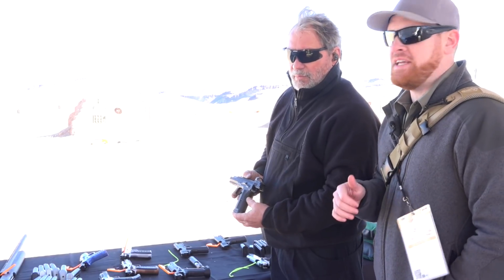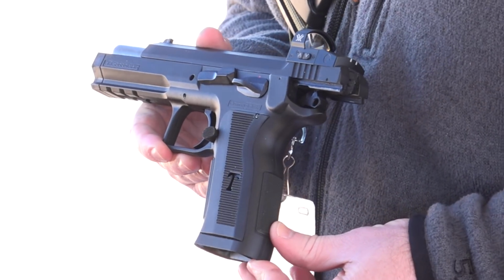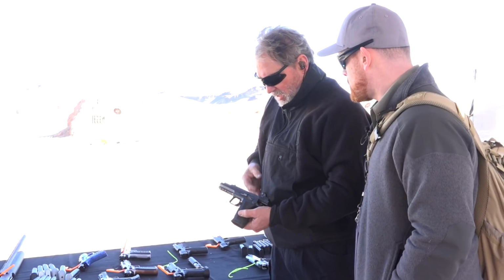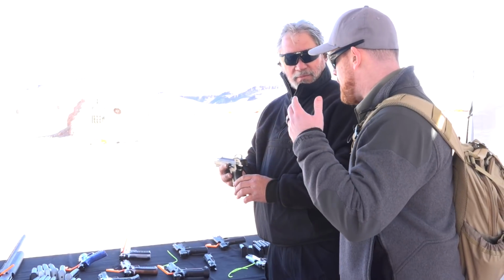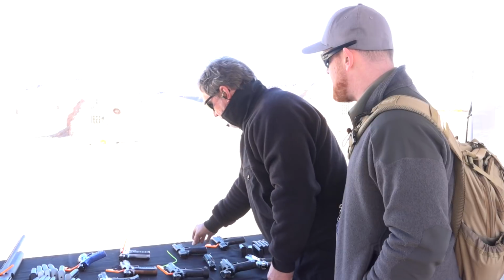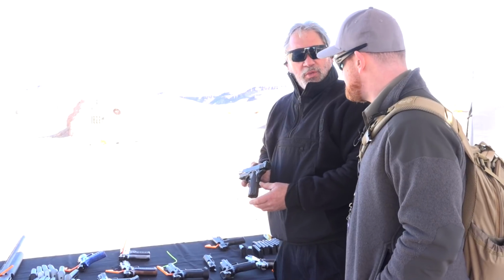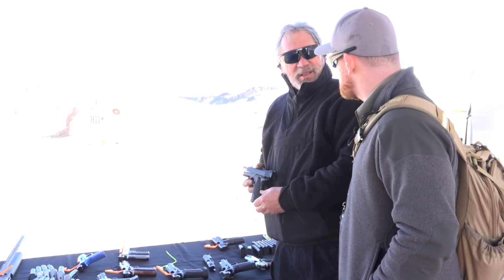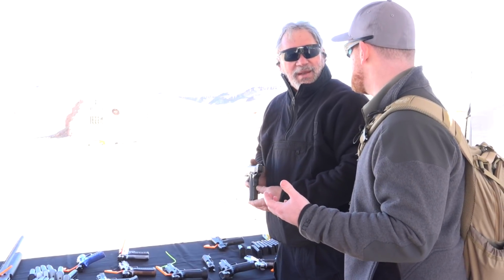SHOT Show 2018: EAA Tanfoglio Match Pistols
American Rifleman's Joe Kurtenbach at Industry Day at the Range at SHOT Show 2018 goes over the EAA Tanfoglio Polymer Match and Polymer Match Pro Pistols as well as the Polymer Commander Pistol.